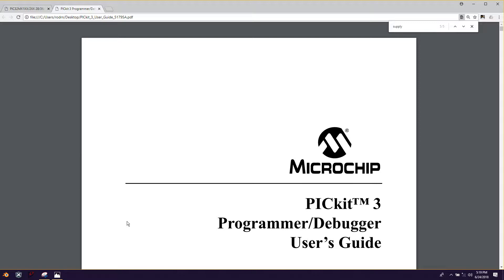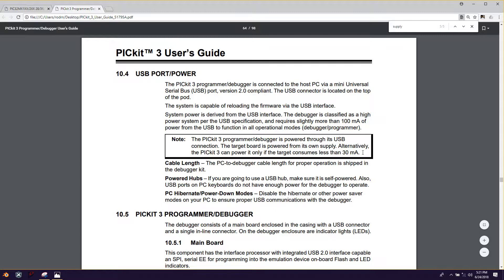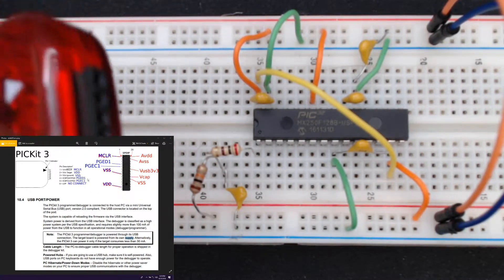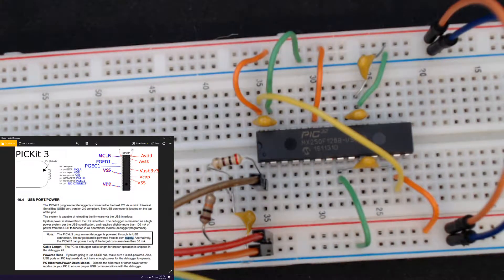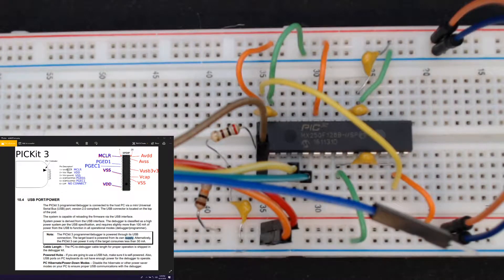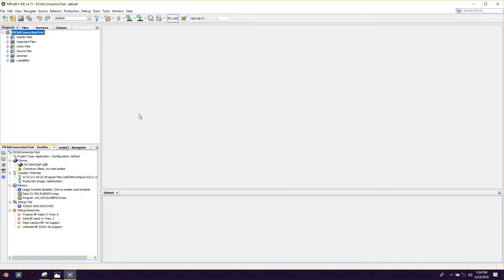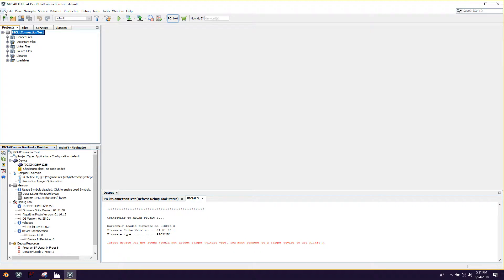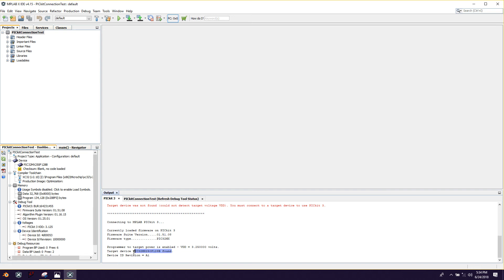PIC32MX250128B 04 PICkit3 Connection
In this video I connect the PICkit3 to the PIC32MX250128B on a breadboard. Then I show how to use MPLABX to verify everything we have done so far is set up correctly.